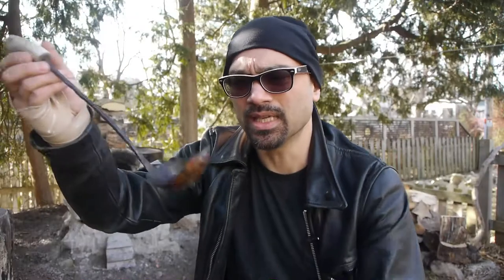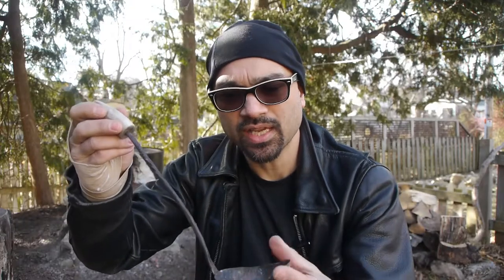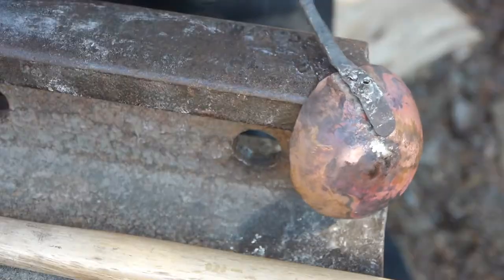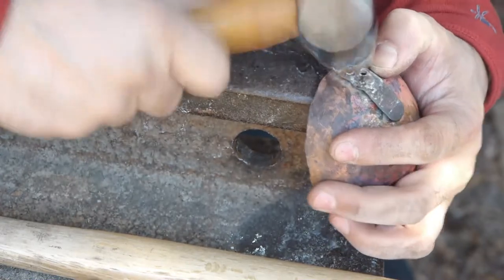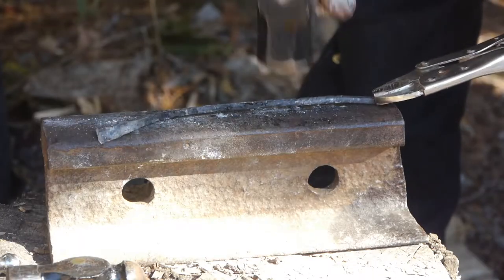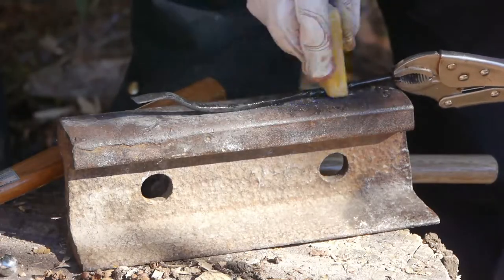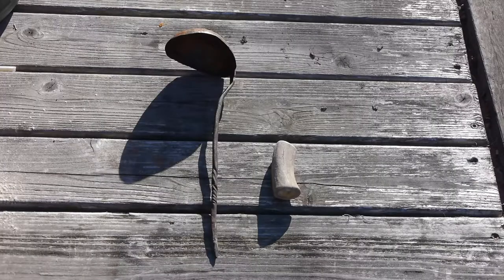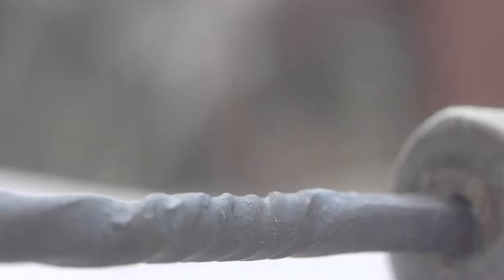Hammering a Handmade Sauna Ladle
Hand hammered copper with a twisted steel handle, made in my backyard.